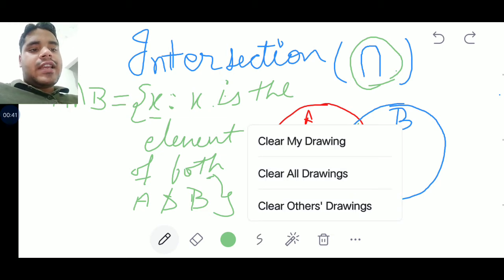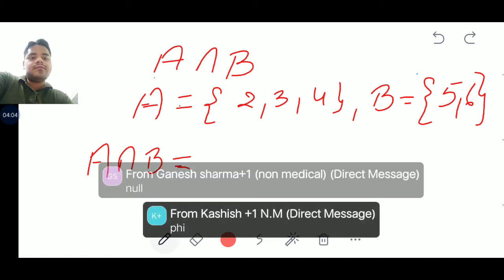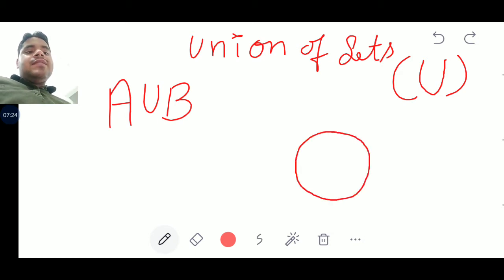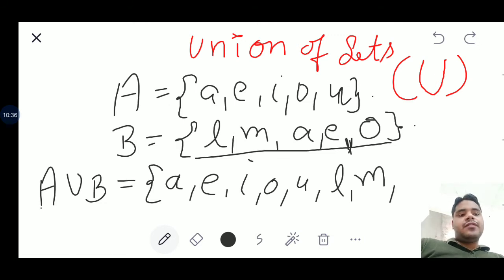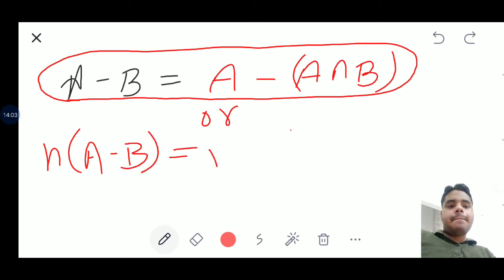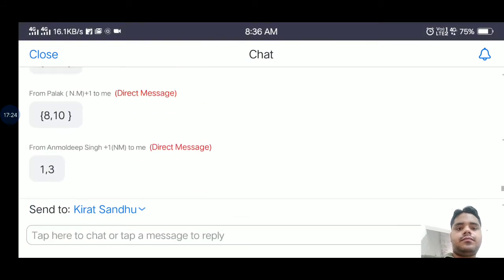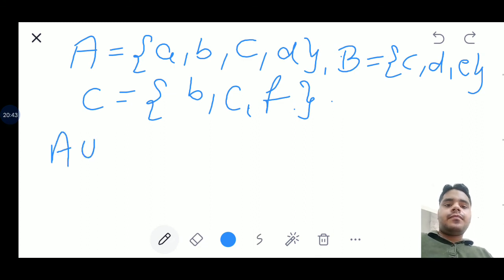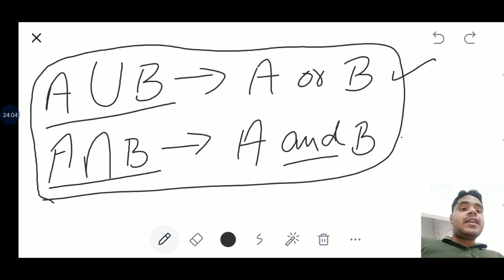class 11th operations on sets